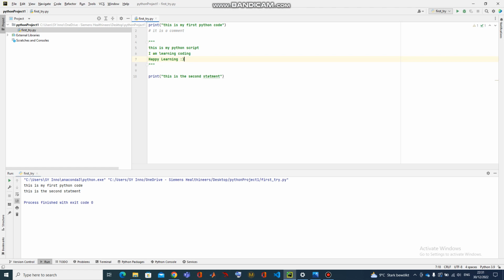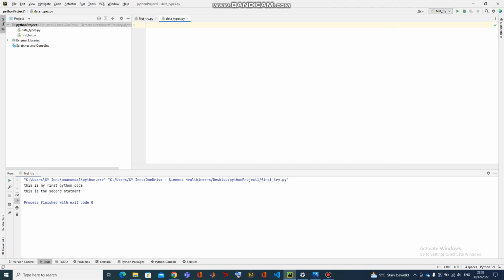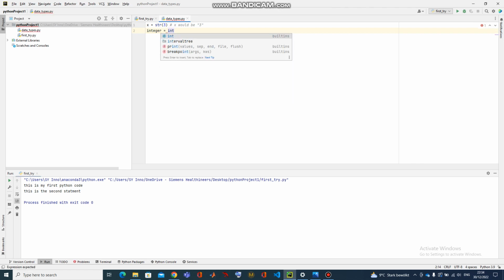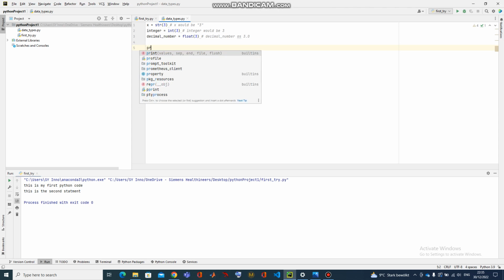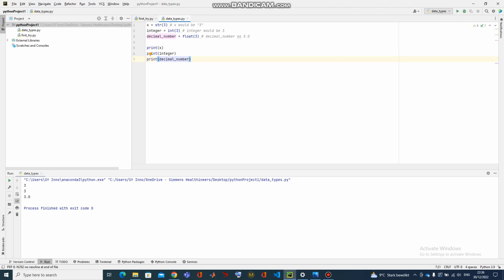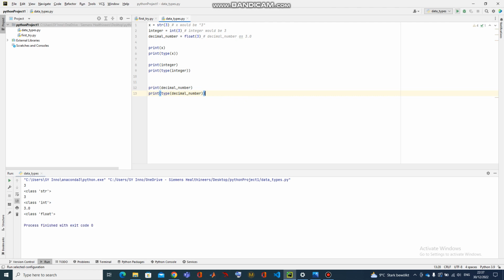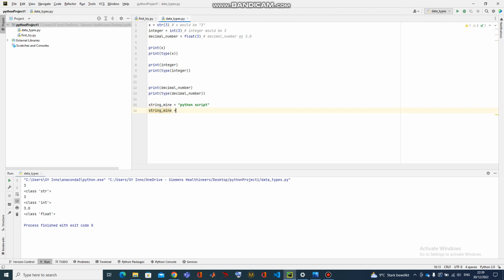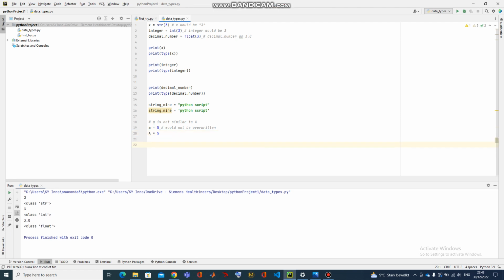Part-2 Python for beginners Variable declaration and Data Types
Cases, Data types and Print statments